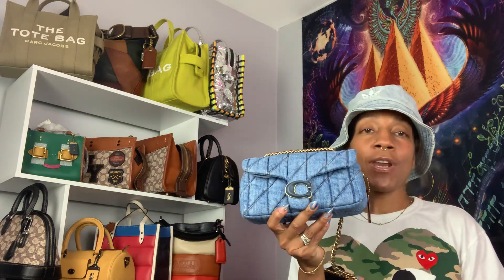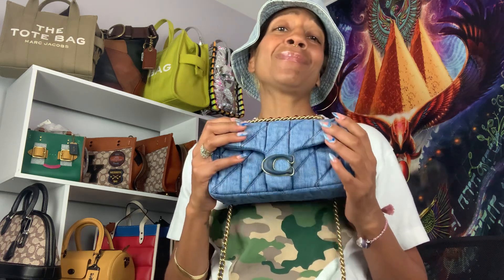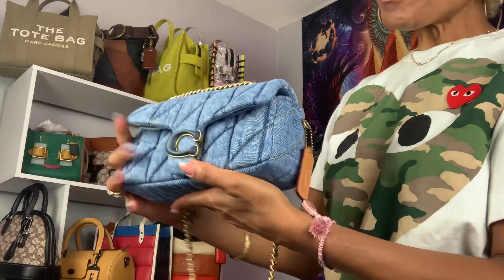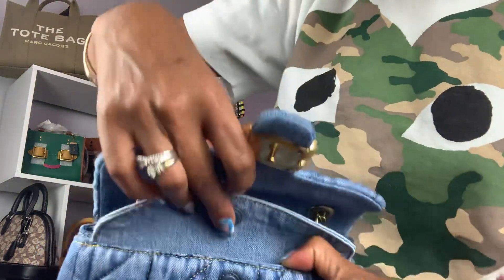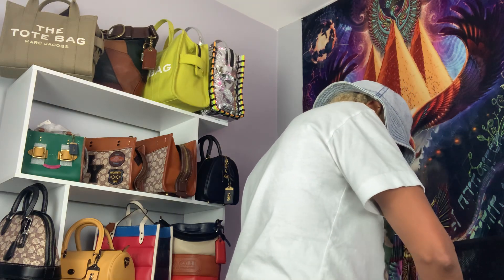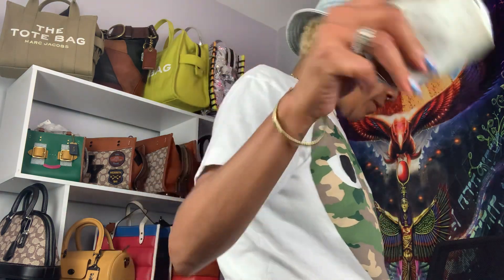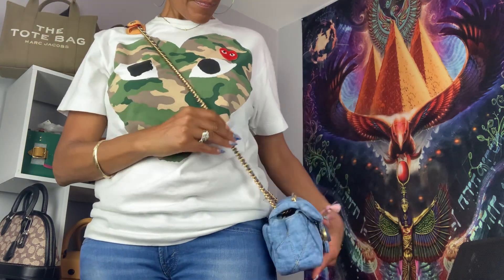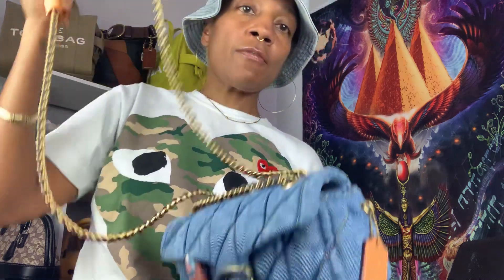Coach Denim Quilted Tabby 20 Reveal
Welcome Handbag Lovers 🤩 Thank you for stopping by at YaYa’s World. I know everyone’s excited about Denim Handbags and the Coach Denim Tabby 20 so I just wanted to add my opinion/video  as well. I hope you enjoy the video.